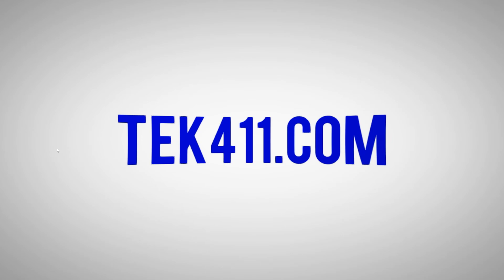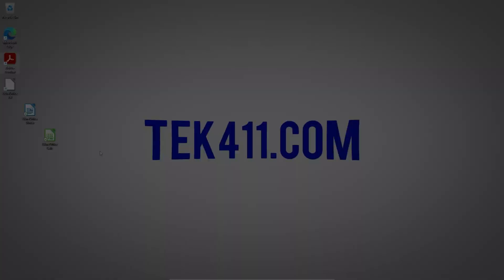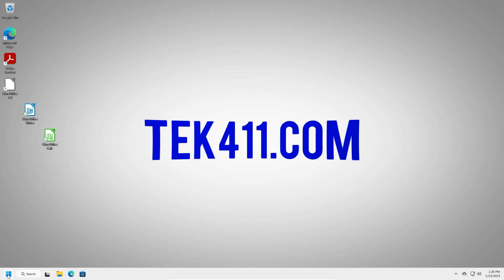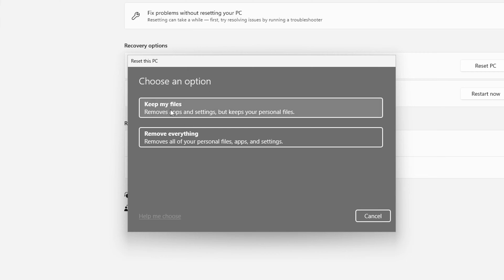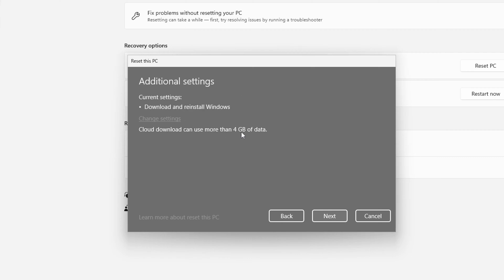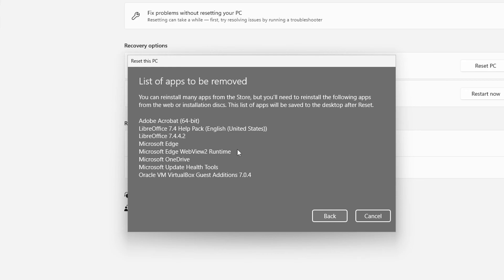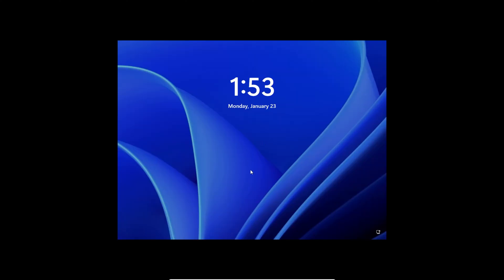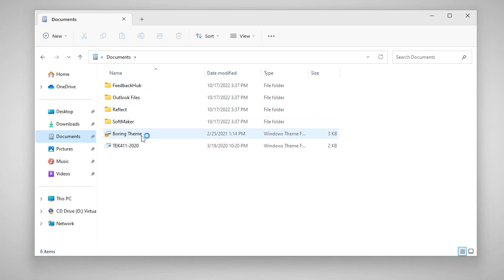Fresh Install Windows 11: Don't Lose Your Data in the Process!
In this video, I'm going to show you how to do a fresh install of Windows 11 without losing data.  Windows 11 is a great update to Windows, and it's important to update your computer without losing your data. This video will teach you how to do a fresh install of Windows 11 without losing any data, so you can avoid any problems!